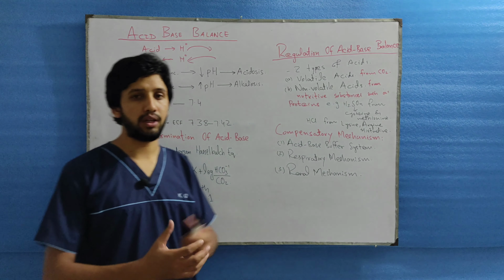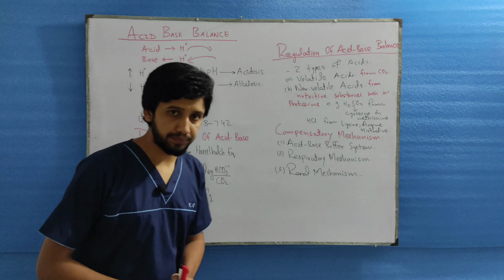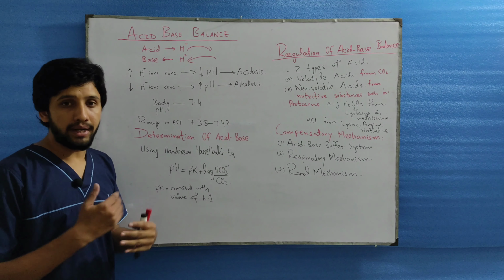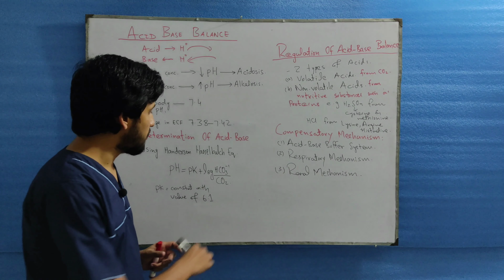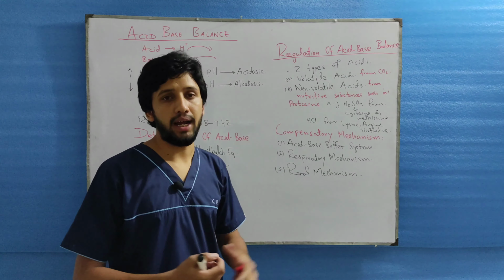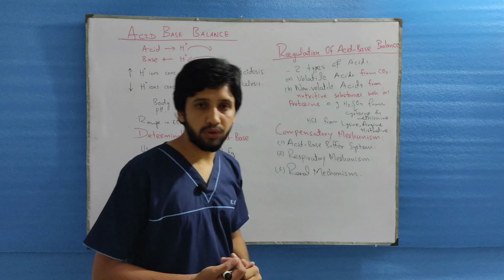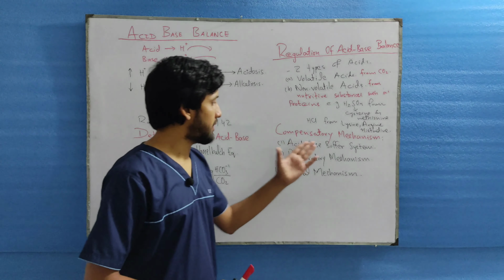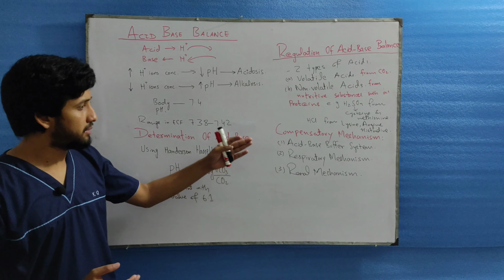Acid Base Balance (Handerson Hasselbalch Equation), Acidosis & Alkalosis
This video is related to normal acid base status of human body,normal physiological phenomenon & systems involved in maintainance of acid base balance.Acid base balance is normally maintaining pH of the body.